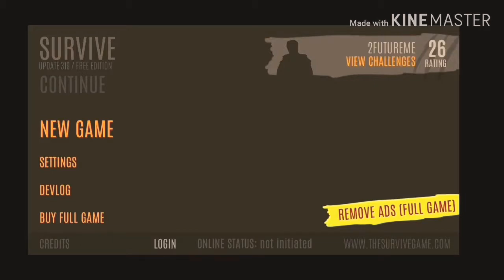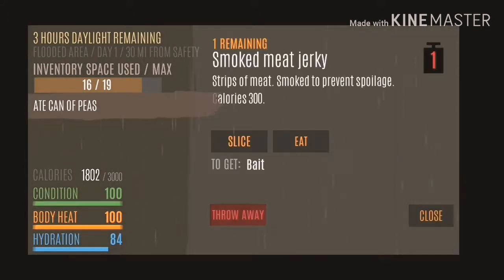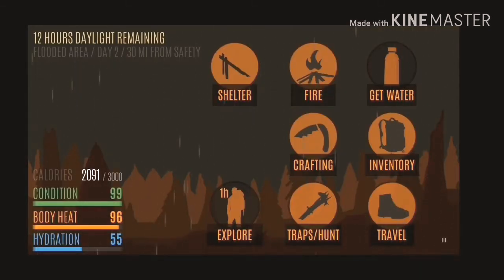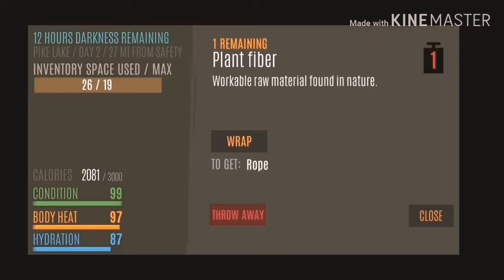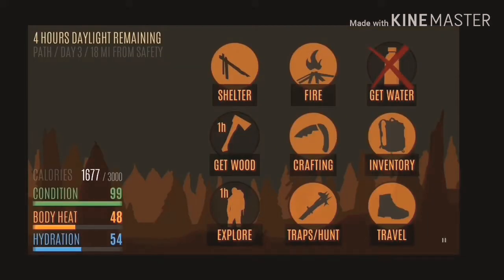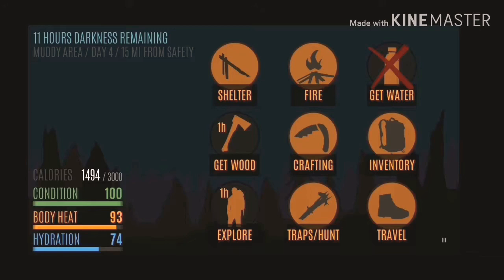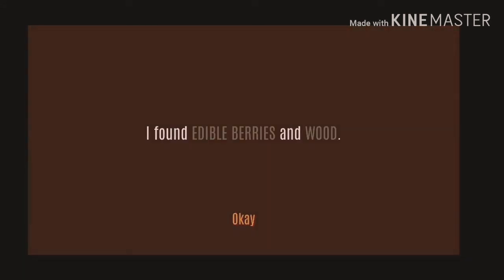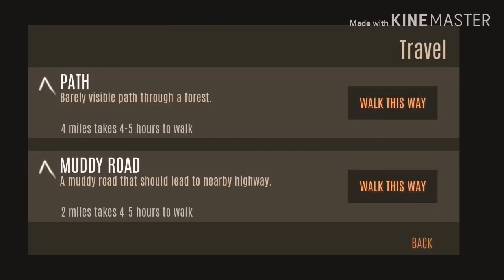Surviving Pike Lake | Survive - Wilderness survival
Just a peasant farming in his quiet corner.